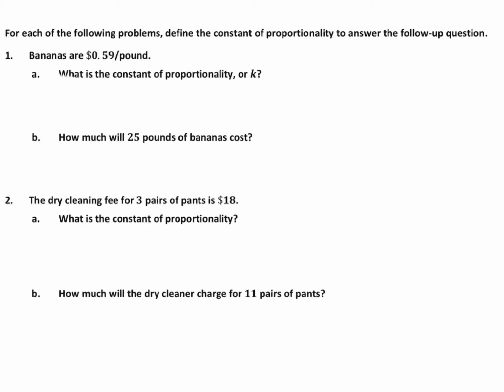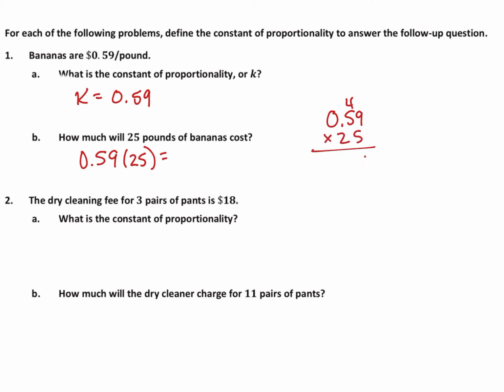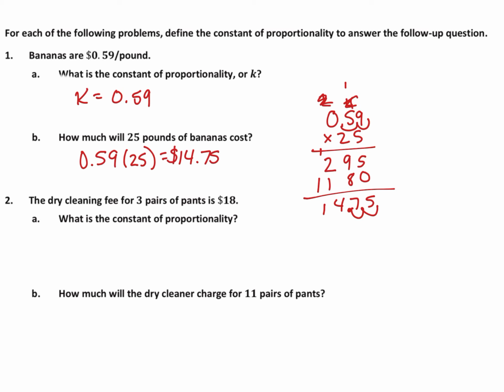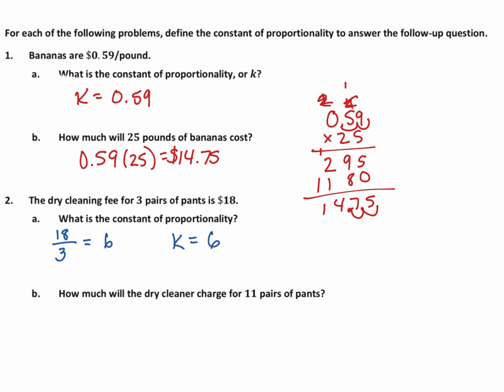7th Grade Module 1 Lesson 7 (Eureka Math) Problems 1-2